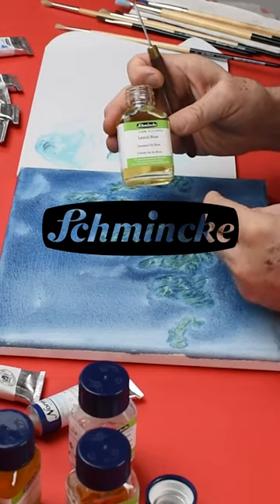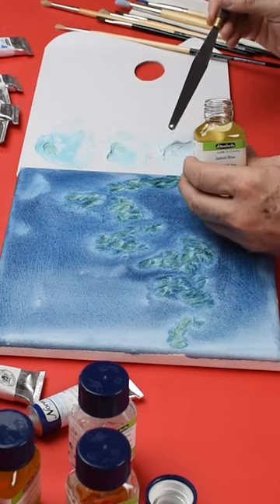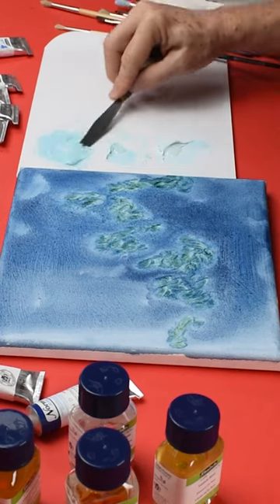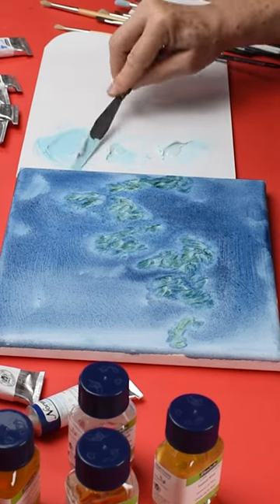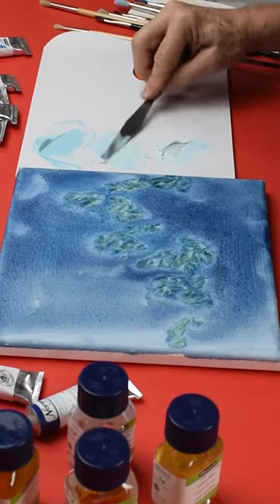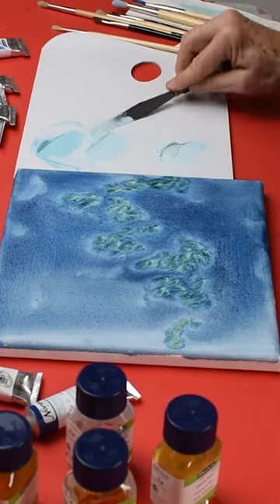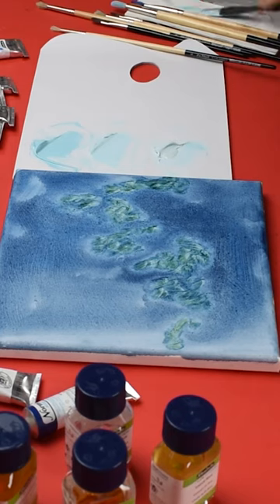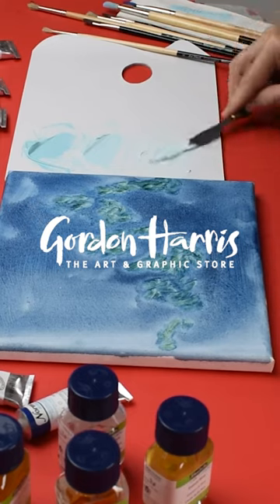NEW Schmincke Norma Blue Water-Soluble Oil Paint Medium Linseed Oil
Bring your art to life with the new Schmincke Norma Blue Water-soluble Oil Paint Medium Linseed oil! 🎨👩‍🎨This specially-formulated medium is the perfect companion to your masterpiece and truly brings your artwork to life! 🤩